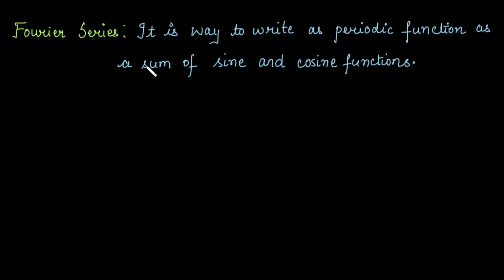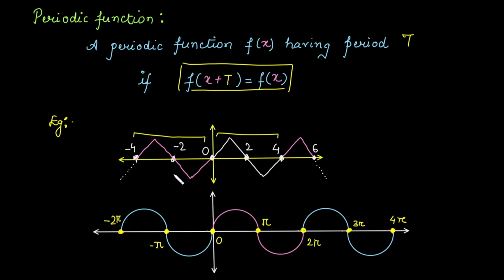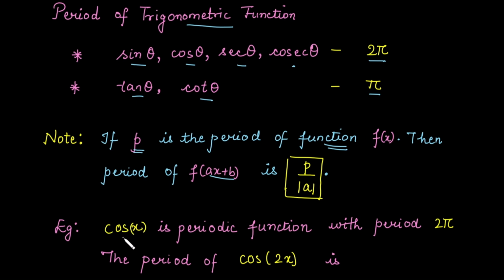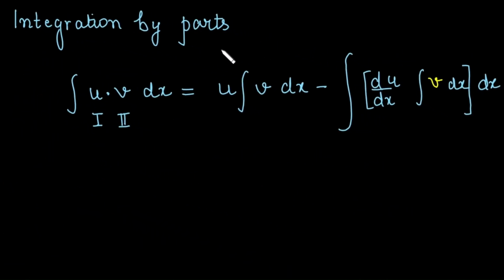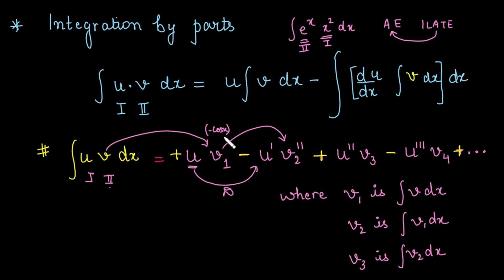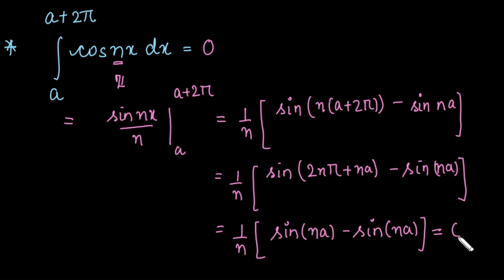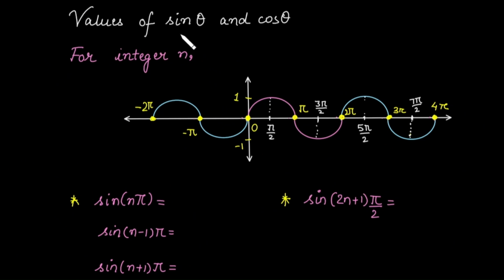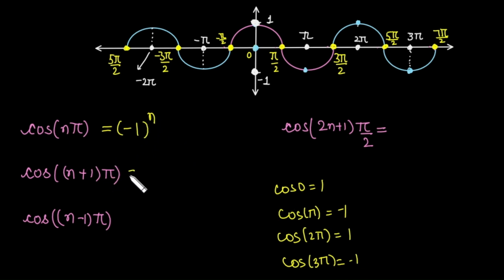Foundation of Fourier Series